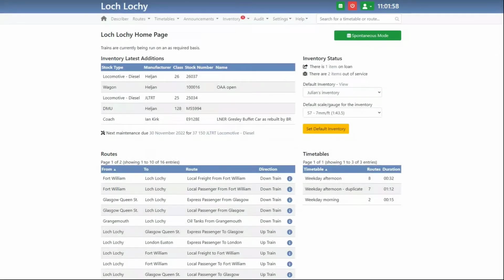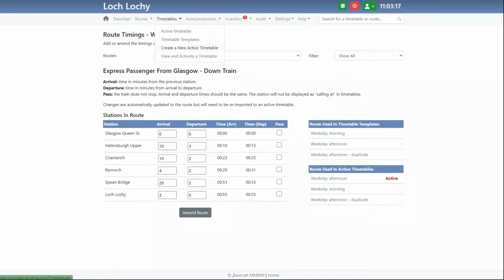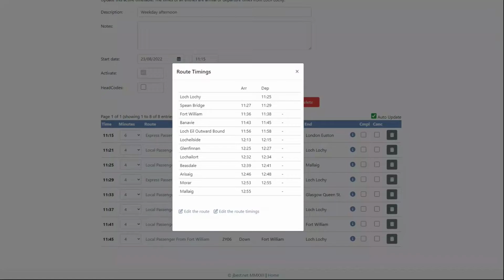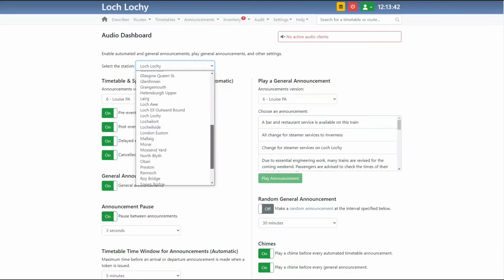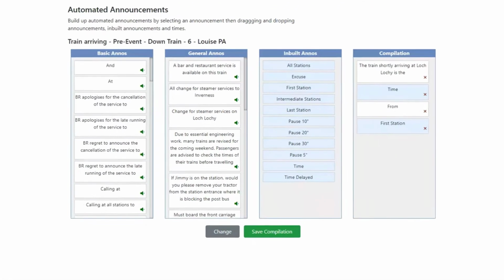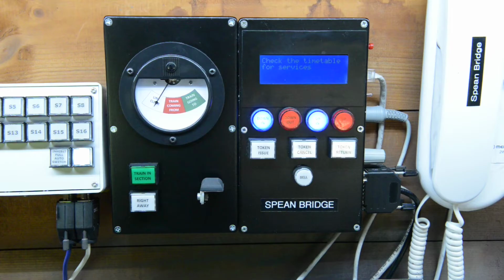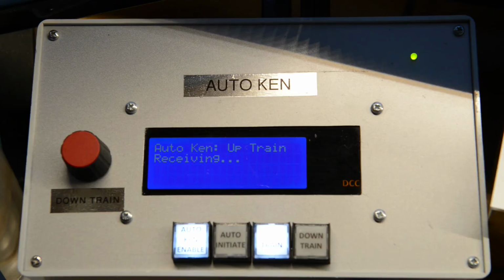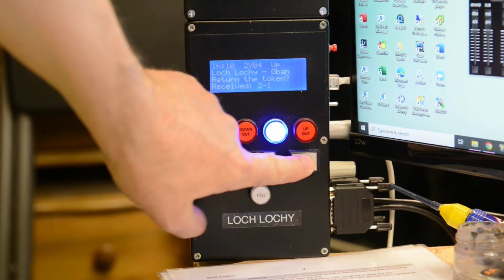Block Instruments & Auto Ken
Implementation of block instruments, tokens, announcements and Auto Ken on Loch Lochy.